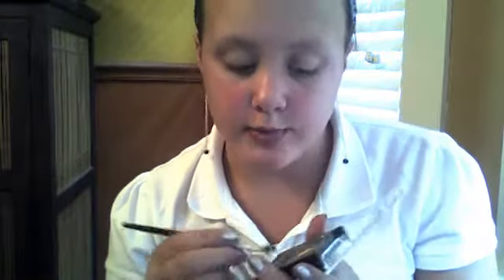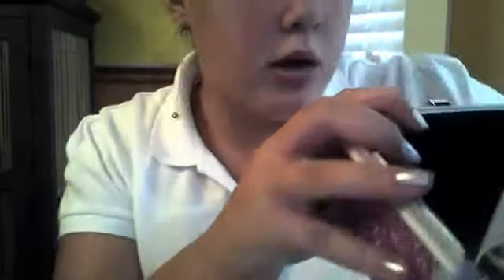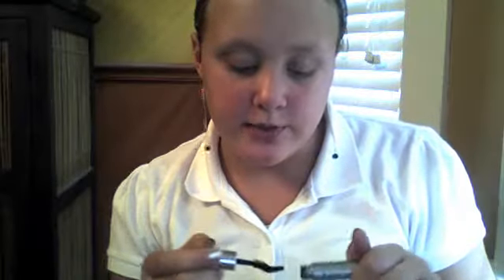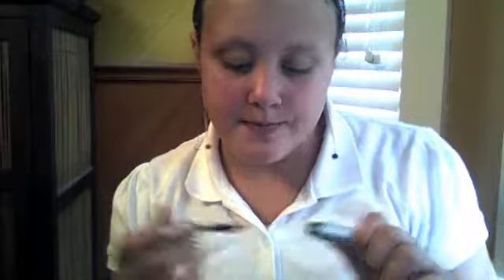BellaGlamGirl's webcam video September 21, 2010, 01:47 PM